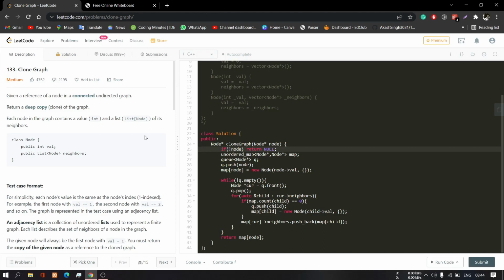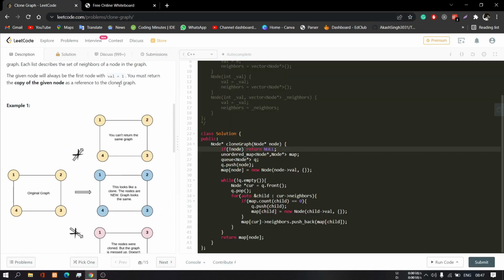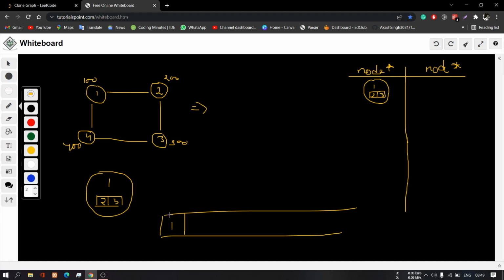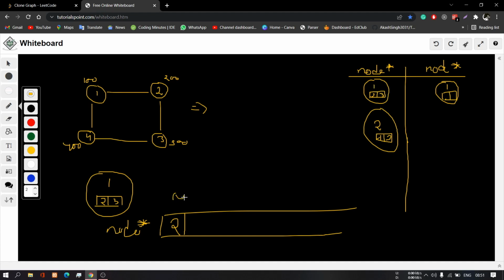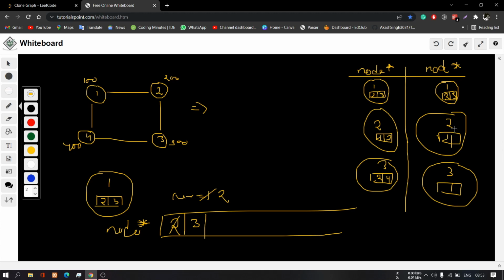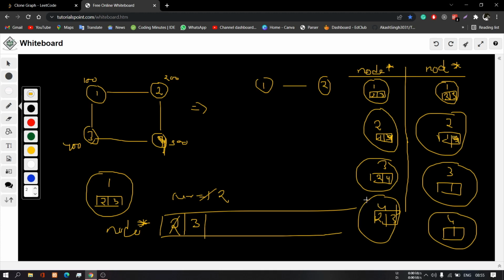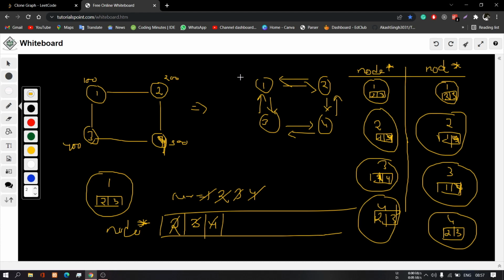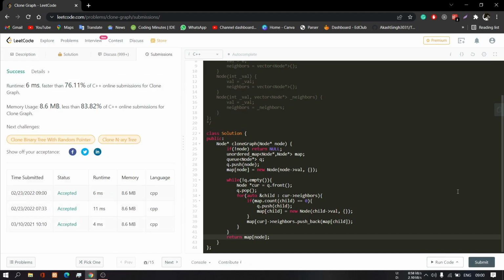Leetcode 133. Clone Graph || BFS || MEDIUM|| Leetcode Daily Challenge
Welcome to "codingXOR". It's the day 23 - of February 2022 and today, we are going to solve Leetcode Daily Problem, question no. 133. Clone Graph.